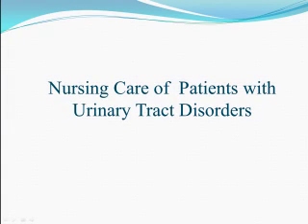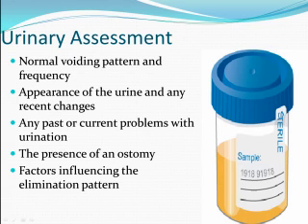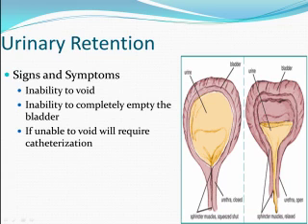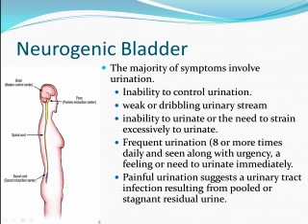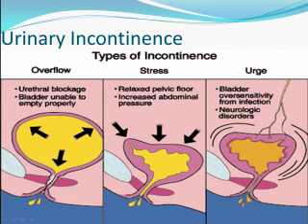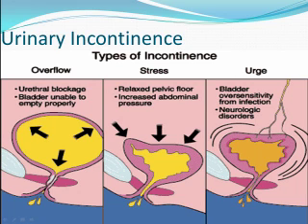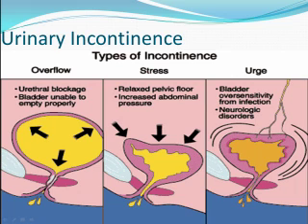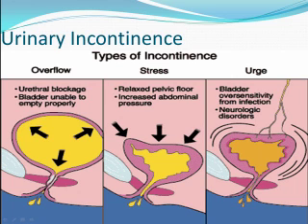Patients with Urinary Tract Disorders